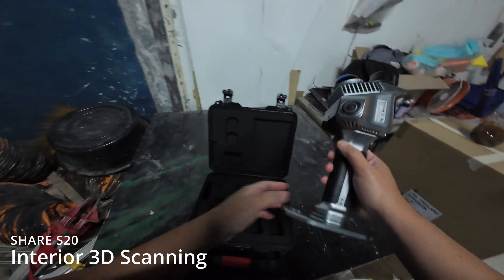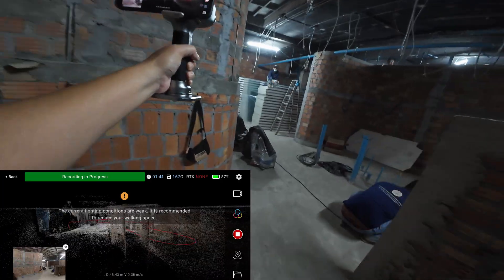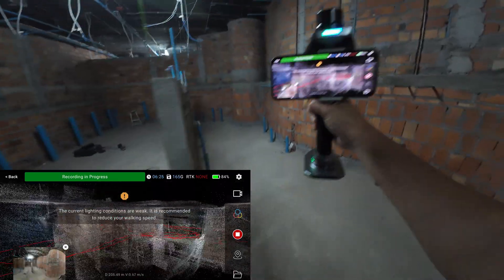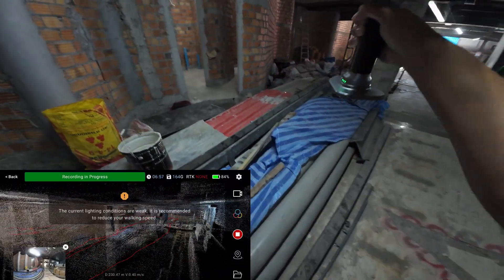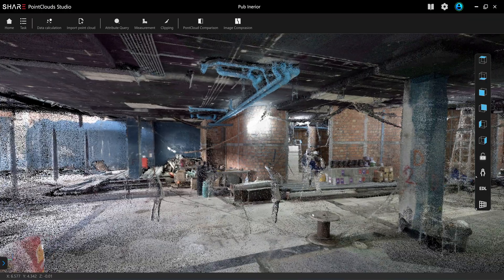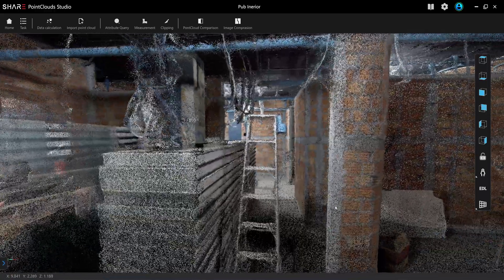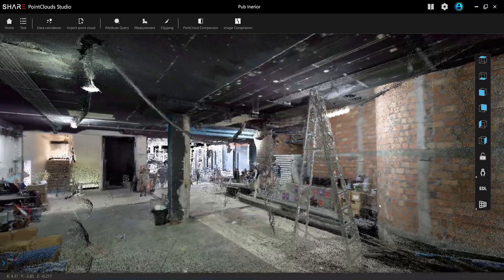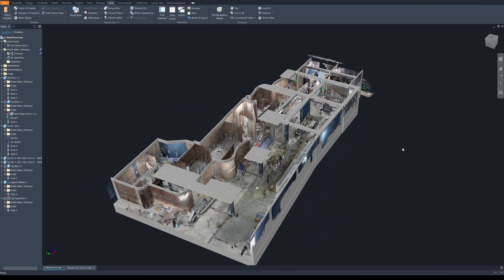From Interior Scan to CAD Model - SHARE S20 LiDAR Scanner Workflow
Watch as we take a nightclub from 3D scan to CAD model in preparation for renovation. With low light and plenty of obstructions, this is a tough environment, let’s see how the SHARE S20 performs in a real-world project.

Note from reviewer: The scanner was provided to me for review purposes. I was not paid to produce these videos, nor do I earn any commission from their product sales.